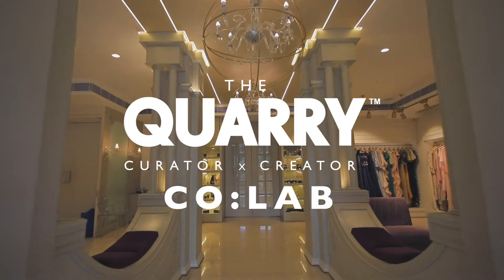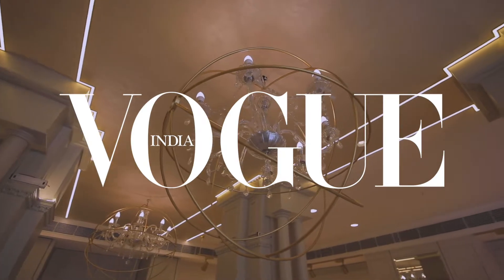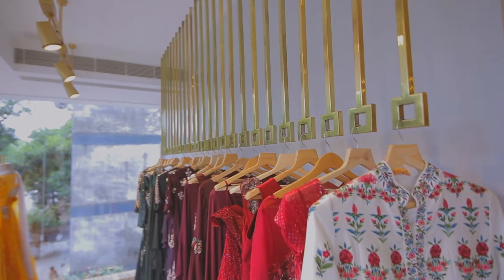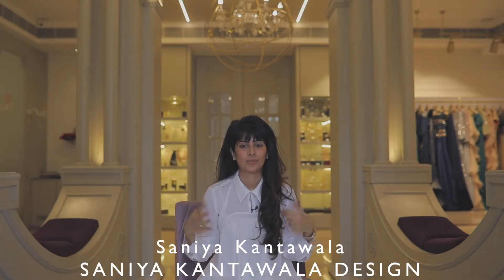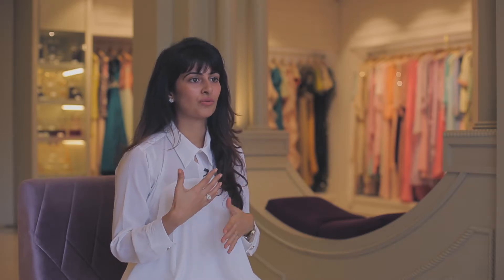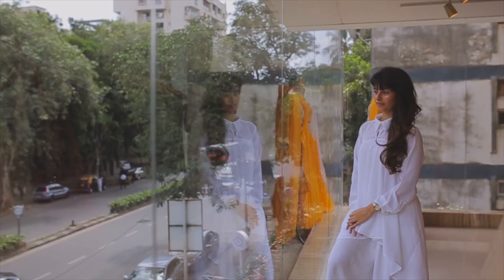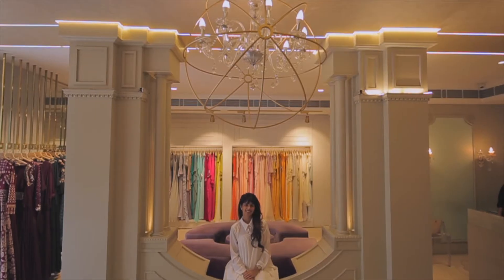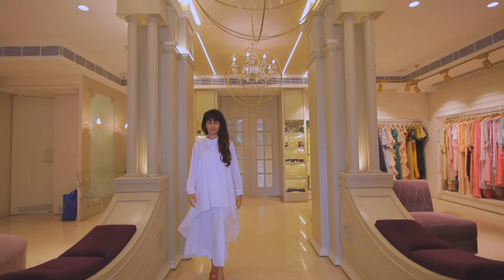Meet Saniya Kantawala who's work speaks volumes.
The Quarry Curator x Creator Presents Il Creatore.
Her age is just a number because her work speaks volumes. We had the pleasure of including some of the most extraordinary designers in our Il Creatore series. And Saniya Kantawala was undoubtedly a must-have.